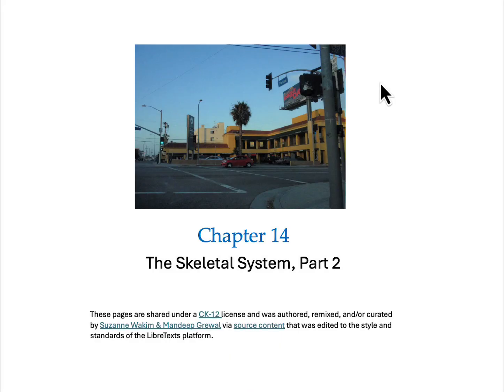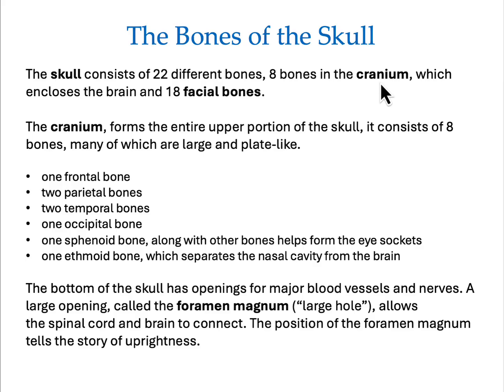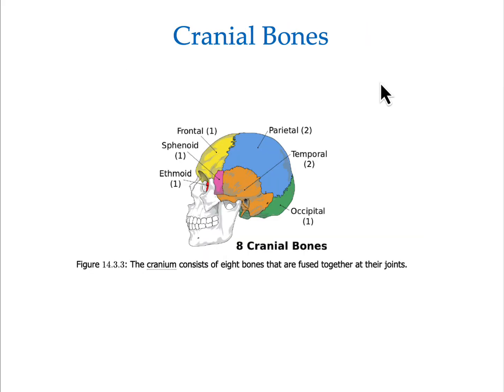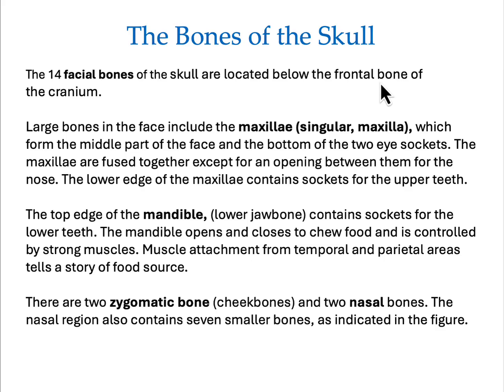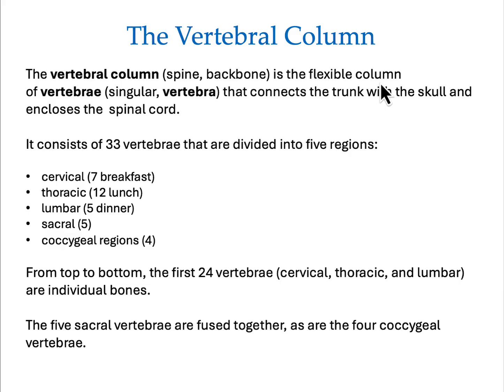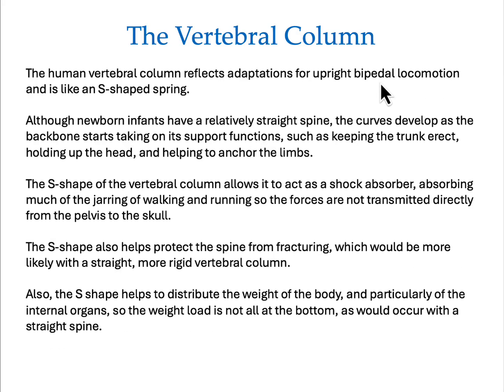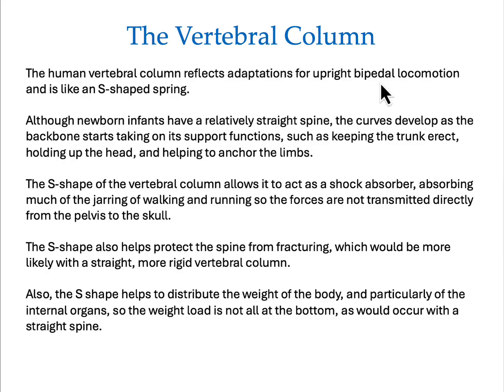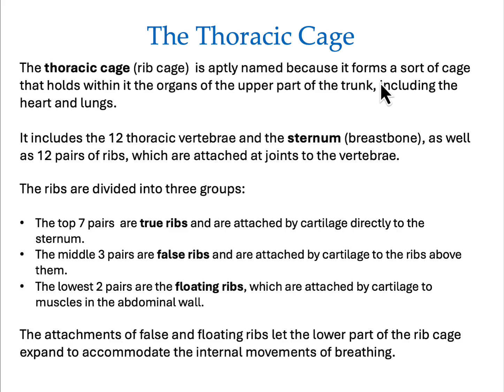Chapter 14 Skeletal Part 2